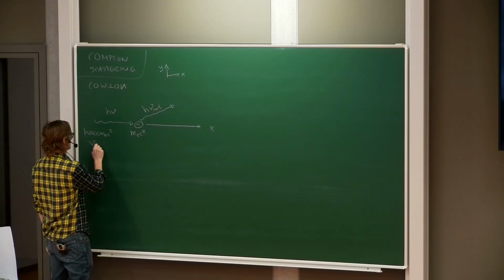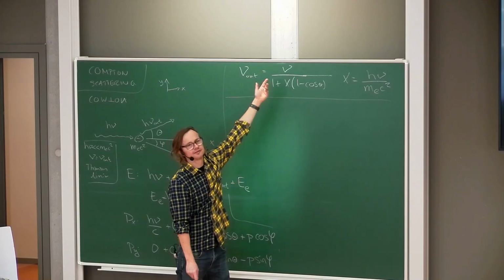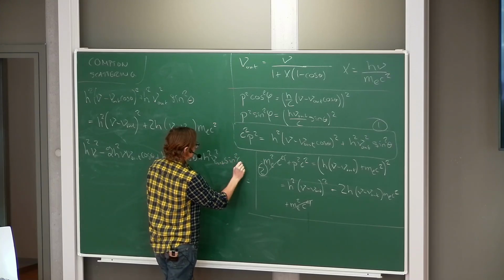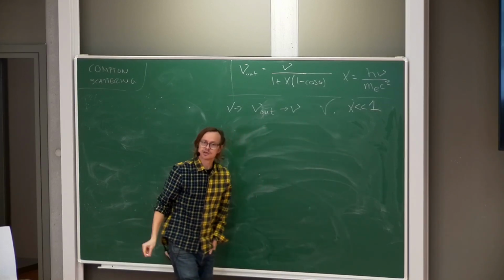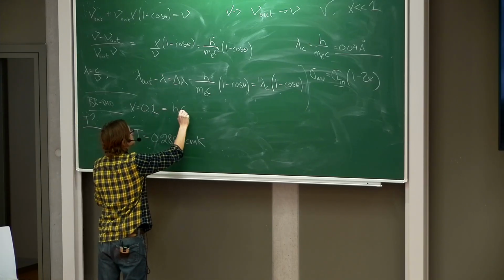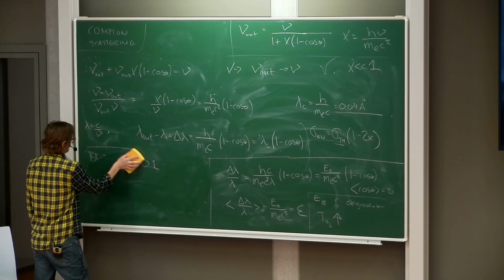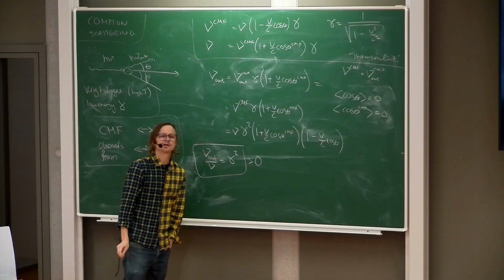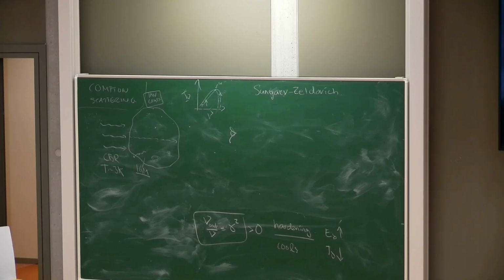Radiative Processes in Astronomy: L17 - Compton Scattering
This lecture considers Compton scattering as the general case of the low-energy Thomson limit for electron scattering. We obtain the frequency-shift in the scattered photon, the Compton wavelength, and discuss Componisation (degradation of photon energy) in the early Universe. We then also consider the inverse process -- inverse Compton scattering -- obtaining from special relativity the photon energy-boost (hardening of spectra) and discuss the key Sunayev-Zeldovich application to the low-energy CBR scattered within the very hot Gas in between galaxies in large clusters.

Course: Radiation Processes in Astronomy
Lecturer: Prof. Jon Sundqvist
Programme: KU Leuven Bachelor Physics & Master Astronomy & Astrophysics

I've also started to post some 'extended versions' of these lectures - sometimes including additional material from elsewhere and previous years - here: